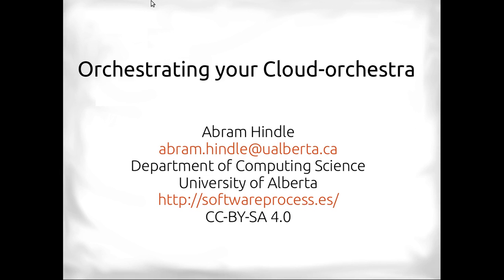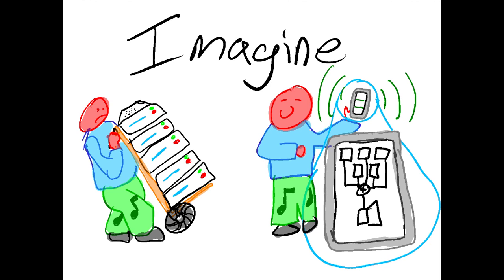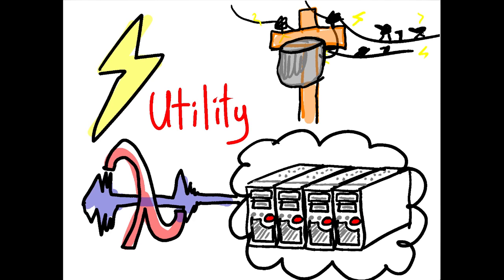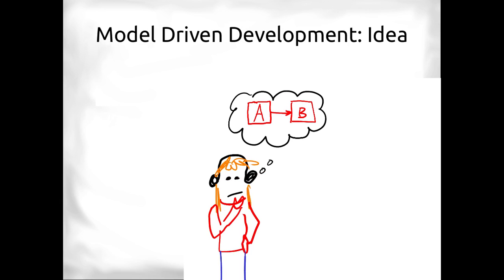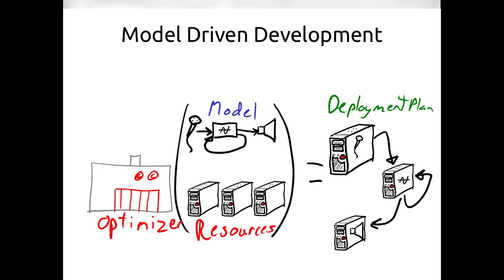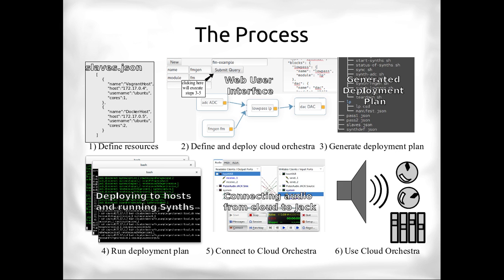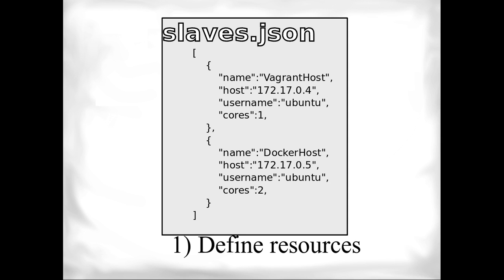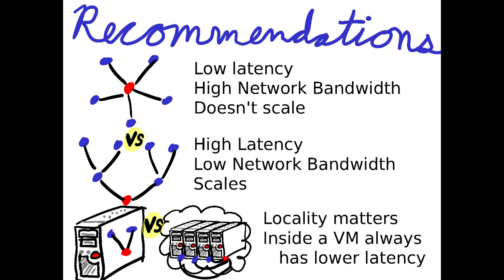Orchestrating your Cloud-orchestra -- NIME 2015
Orchestrating your Cloud-orchestra by Abram Hindle